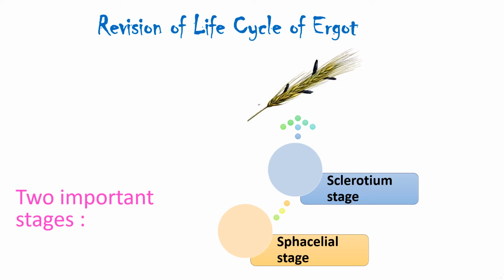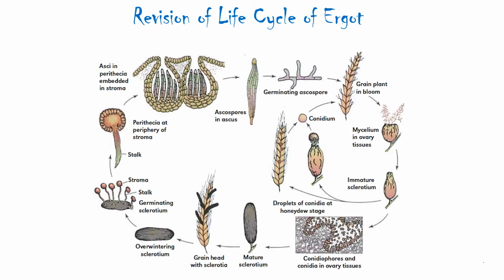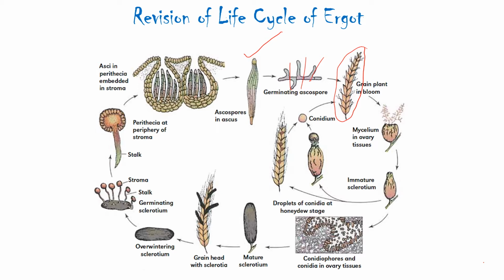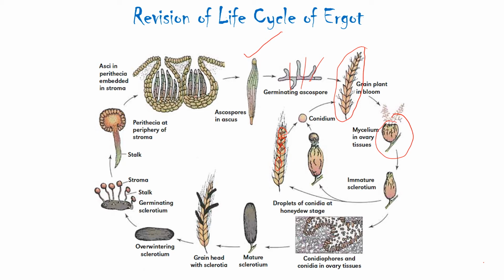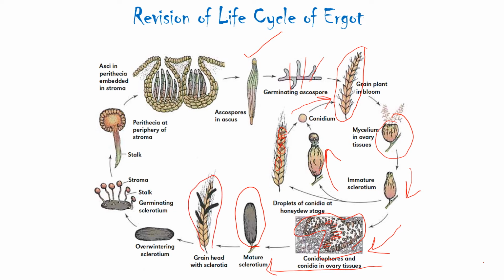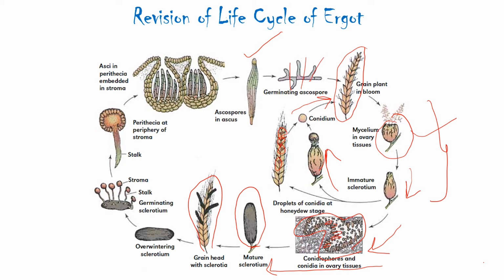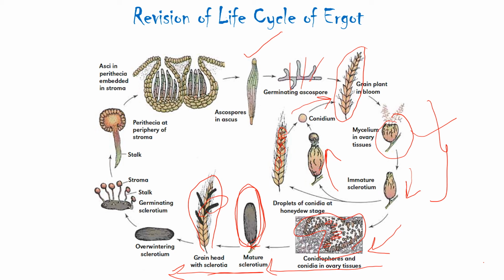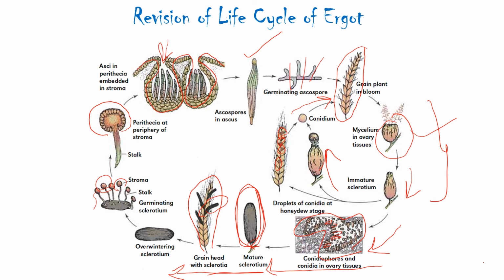Life cycle of Ergot : a quick revision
This is a short video about life cycle of ergot for just the purpose of revising the topic.
References:
Kokate Ck”‘Book of pharmacognosy’‘Nirali Prakashan’ 53th edition 2017.